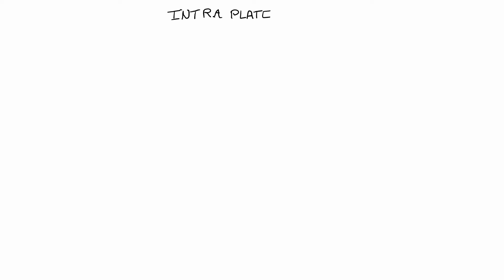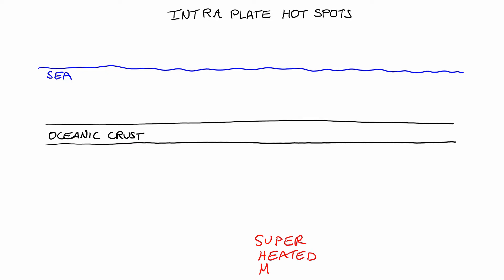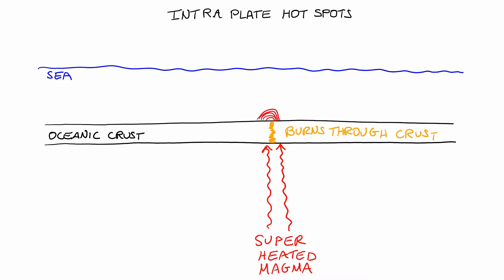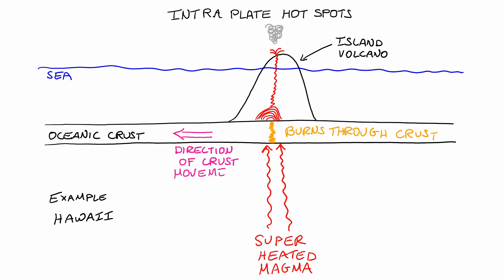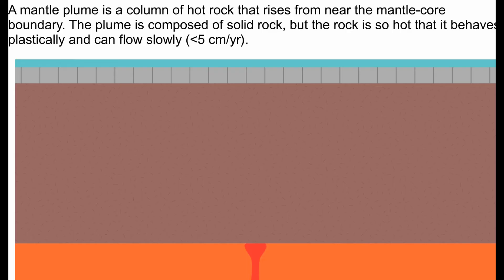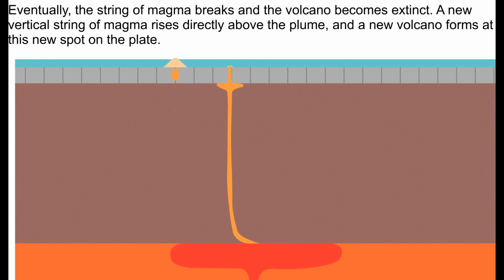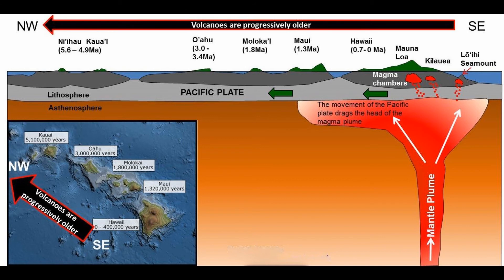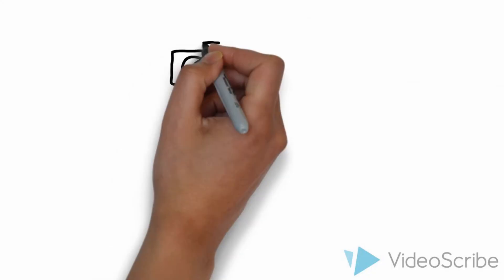How was Hawaii formed? Intraplate Hotspots - Diagram and Explanation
Explanation of how the island chain of Hawaii is formed. This video provides a hand drawn diagram that can be easily replicated for Geography examinations.